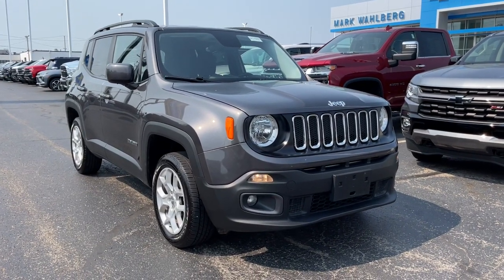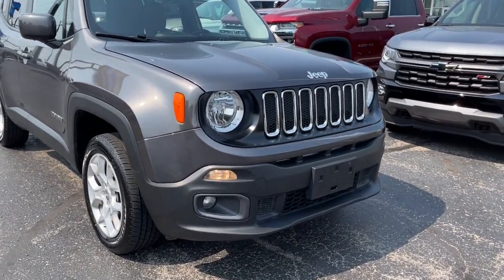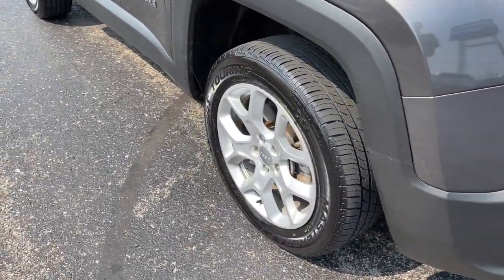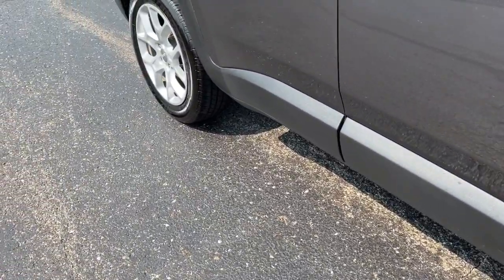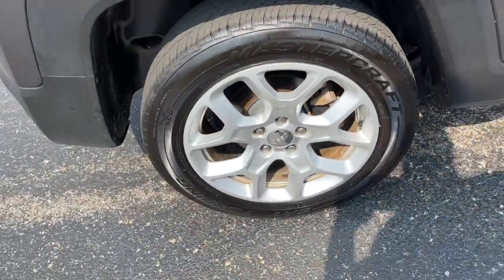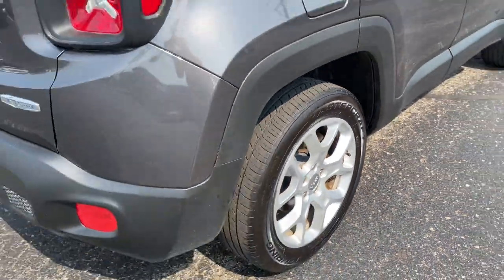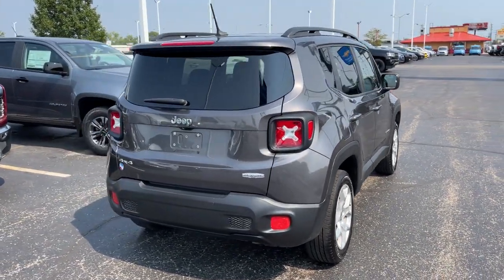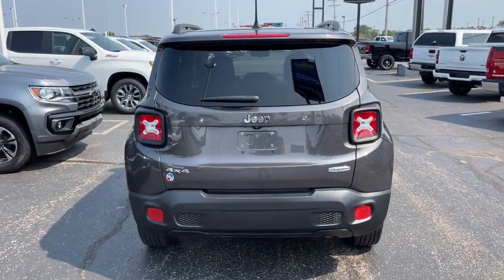2017 Jeep Renegade Columbus, London, Springfield, Hilliard, Dublin, OH PCAF46352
Granite Crystal Metallic Clearcoat Used 2017 Jeep Renegade available in Columbus, Ohio at Mark Wahlberg Chevrolet. Servicing the London, Springfield, Hilliard, Dublin, OH area.

CARFAX One-Owner. Quick Order Package 27J.brbrbrJeep Renegade 2017 Granite Crystal Metallic Clearcoat 4D Sport Utility 2.4L I4 MultiAirbrbrbrPURE PRICED FOR A QUICK SALE! All vehicles come with a complete safety inspection, full detail, 1 FREE OIL CHANGE, free 100 point inspection, FREE TANK OF GAS with delivery of this vehicle. Price does not include tax, title, and license or dealer fee. Vehicle located at Mark Wahlberg Chevrolet. INTERESTED, BUT NOT READY YET? That is okay... we never want to rush you at Mark Wahlberg Chevrolet. SAVE THIS VEHICLE to your MyAutoTrader. You will be updated of any future price savings and specials. It is real simple... Click SAVE THIS CAR above the main vehicle photo on the right or look for the star. SIGNING UP IS FREE: At the top right corner of this page, LOOK for the MyAutoTrader logo. Click SIGN UP and you are in...YOU CAN THANK US LATER, BY BUYING YOUR NEXT VEHICLE AT MARK WAHLBERG CHEVROLET!brbrAwards:br  * 2017 KBB.com 10 Best All-Wheel-Drive Vehicles Under $25,000   * 2017 KBB.com 10 Coolest New Cars Under $18,000   * 2017 KBB.com 10 Most Awarded Brands